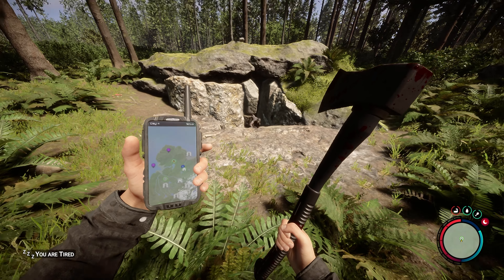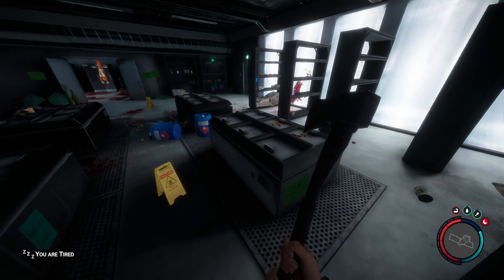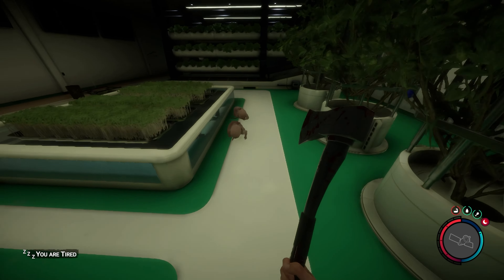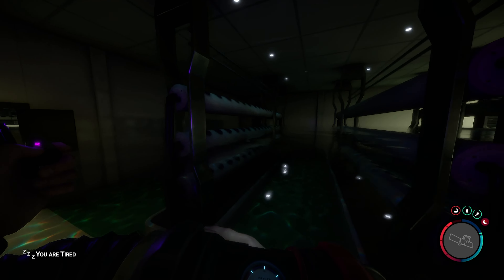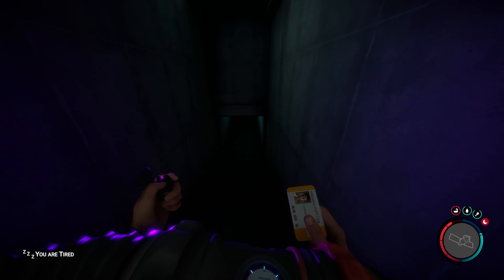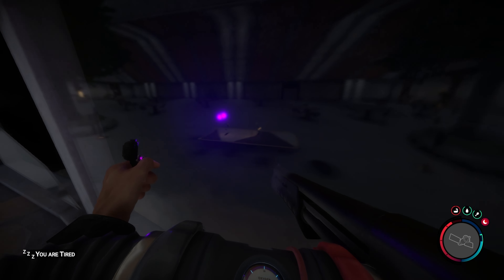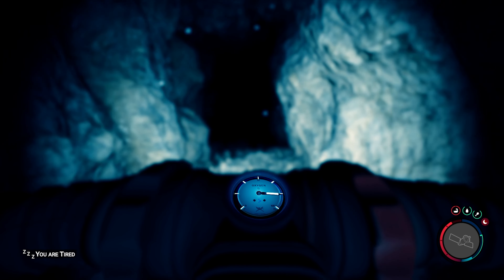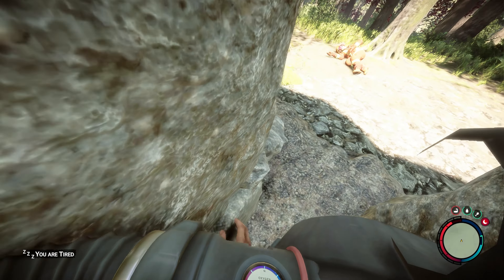SONS OF THE FOREST: HOW TO GET VIP KEYCARD (LOCATION)